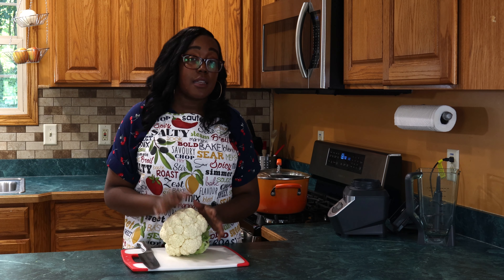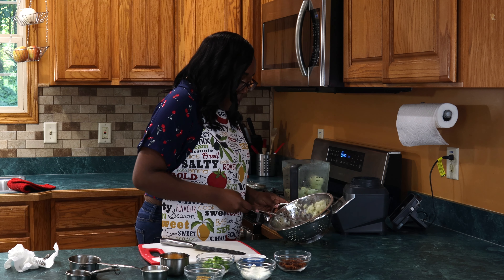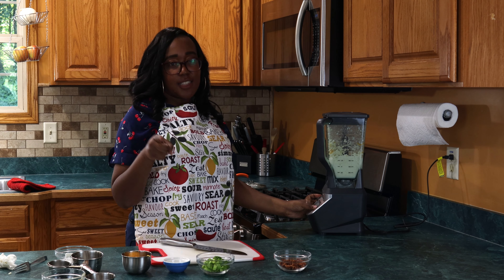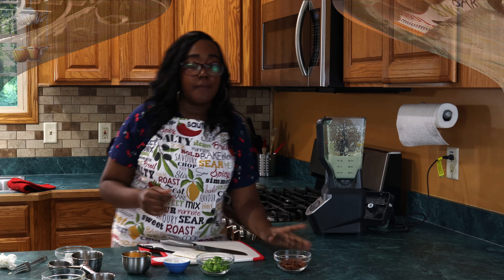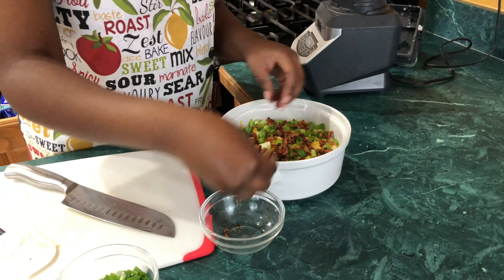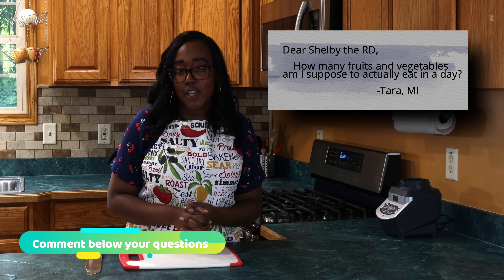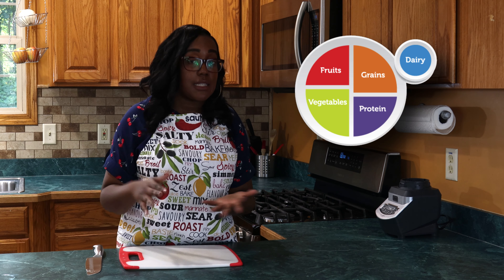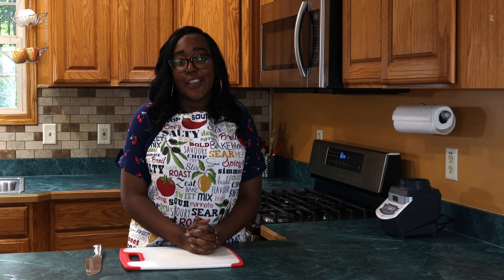[AHE] CAULIFLOWER CRAZE!! Loaded Mash!!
Welcome to At Home Eats! In this video we will make some cauliflower loaded mash and answer our first Shelby The RD question!

1 head cauliflower
1/2 cup whole milk
1 tablespoon chopped garlic
1/4 cup chopped parsley
1/2 cup low fat cheddar cheese
1/4 cup chopped green onion
1/2 cup chopped bacon

Also add At Home Eats on social media and tag athomeeatss with your try photos, we would love to see them!